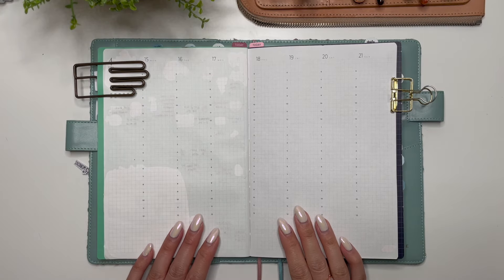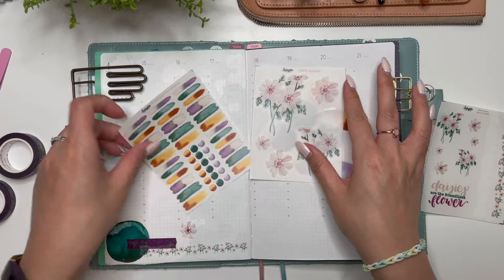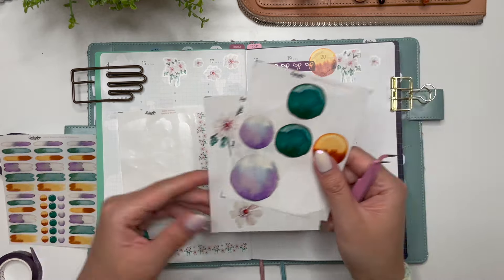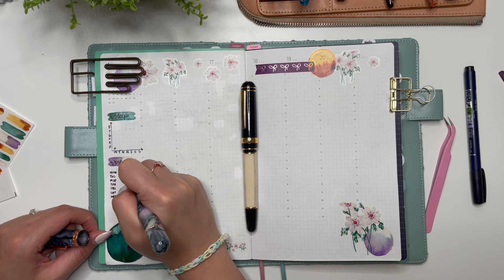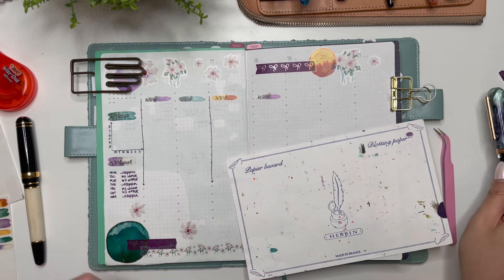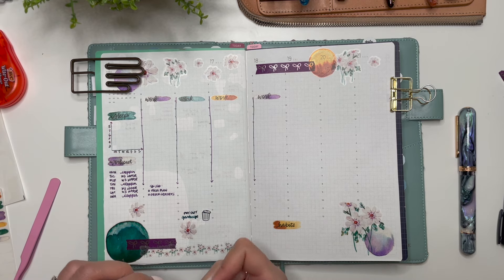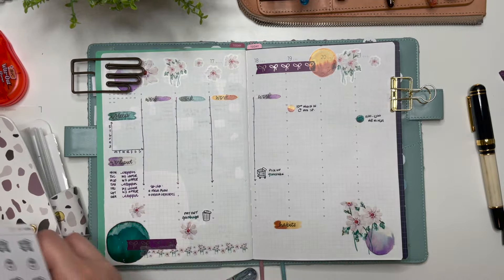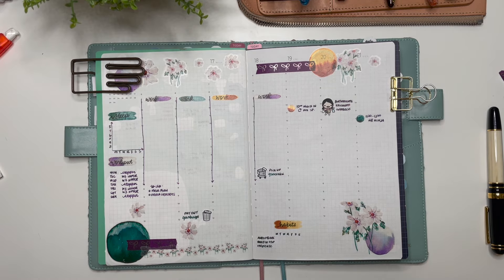PLAN WITH ME // Sterling Ink Common Planner // Daisies Collection - and mistakes in my planner?!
This week in my sterlingink commonplanner I am using the Daisies collection in my shop. I also talk a bit about what I do when I make mistakes in my planner - what are your thoughts?